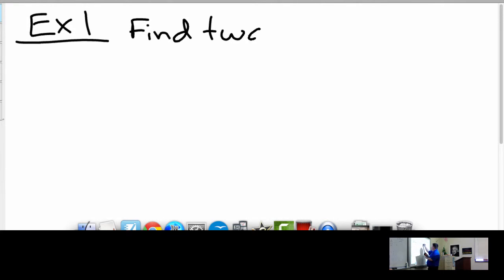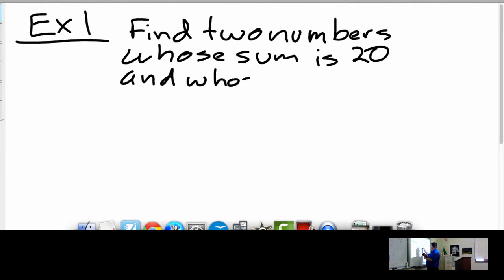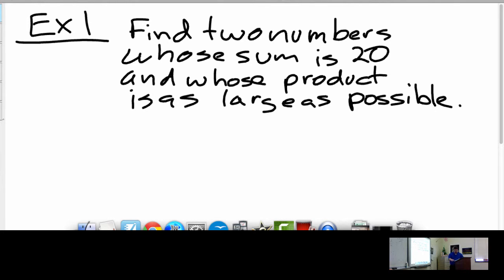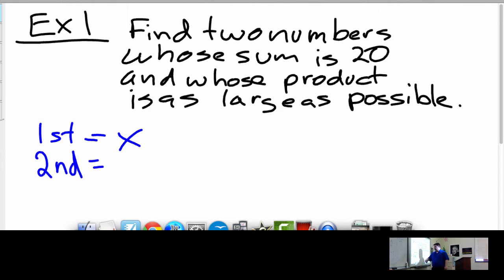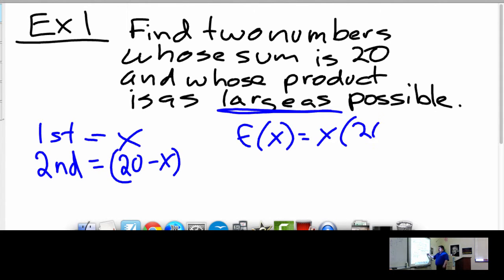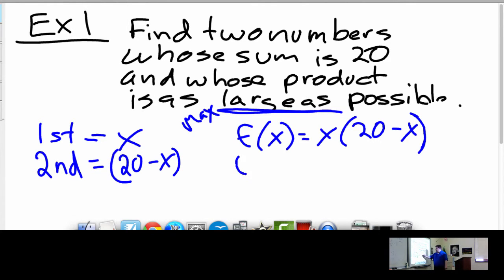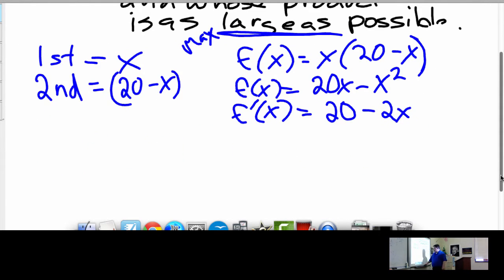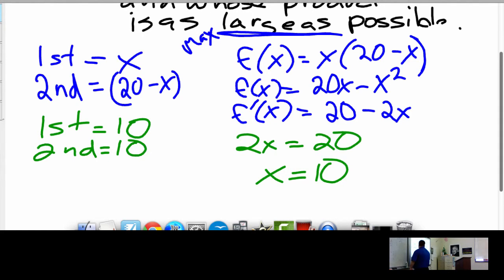AP Calculus 4.4 Optimization Example 2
Mr. Adams teaches AP Calculus - 4.4- Modeling and Optimization. In this video Tom Adams will explain: Examples from Mathematics, Examples from Business and Industry, Examples from Economics, Modeling Discrete Phenomena with Differentiable Functions, and why historically, optimization problems were among the earliest applications of what we now call differential calculus.